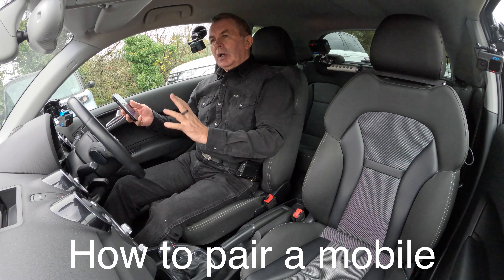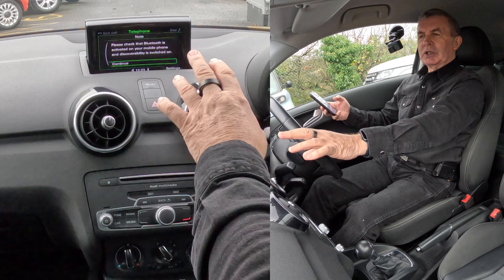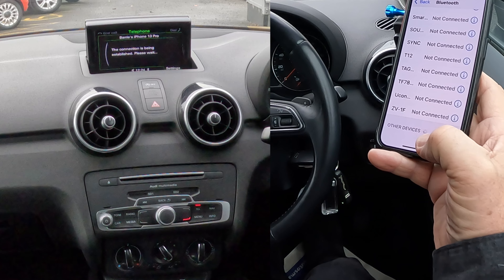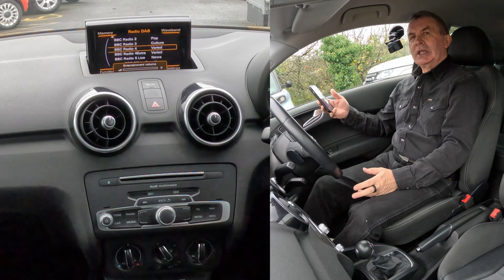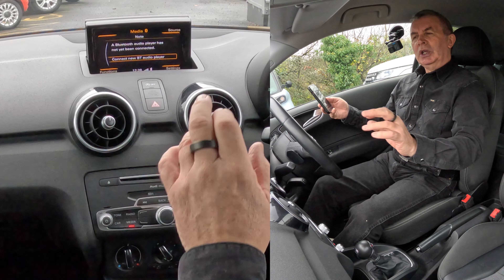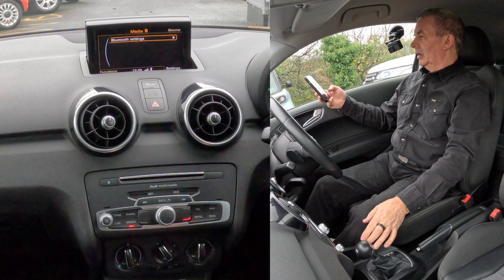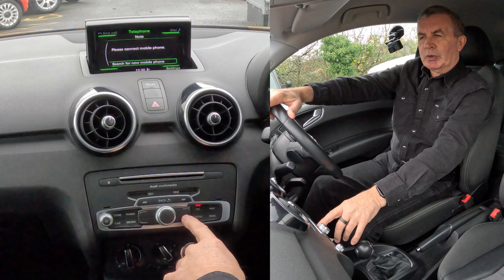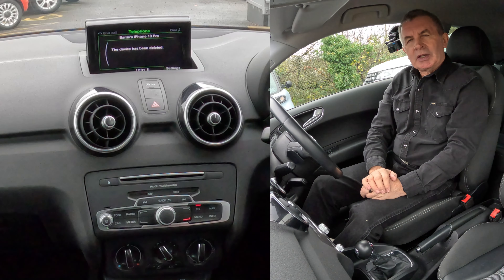How to delete, pair, and play music from a mobile in a 2016 Audi A1